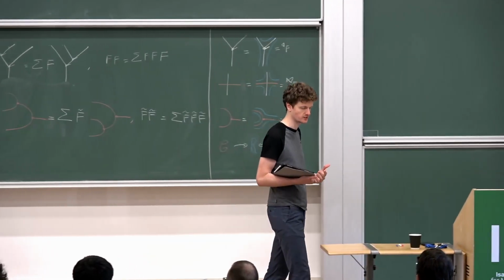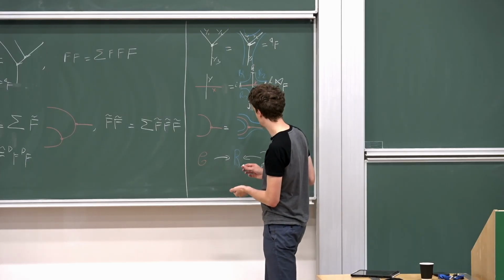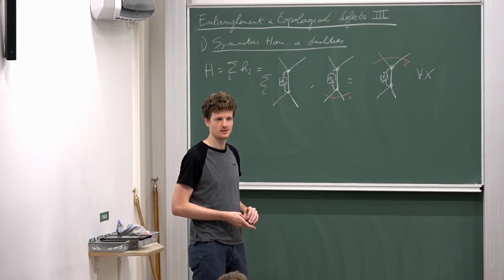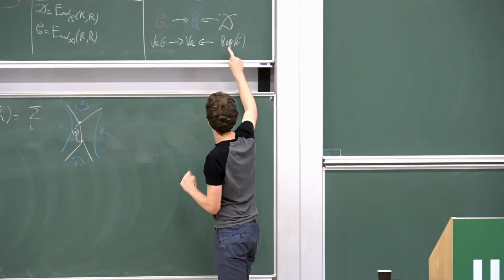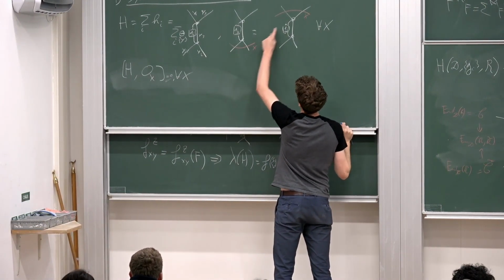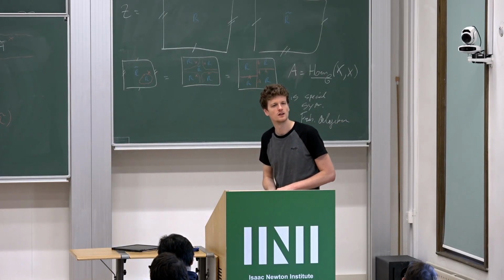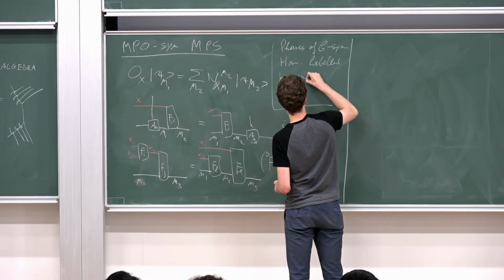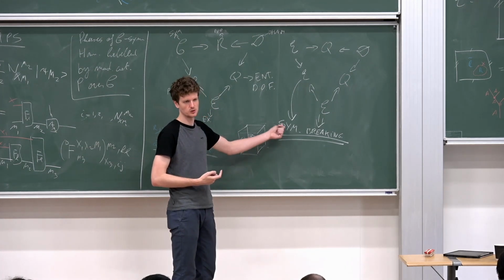Dr. Laurens Lootens | Topological defects and entanglement - Lecture 3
Title: Topological defects and entanglement - Lecture 3
Speaker: Dr Laurens Lootens (University of Cambridge)
Date: 12th Sep 2025 - 9:00 to 10:30

🗓️ Event: (BIDW01) The Physics and Mathematics of Boundaries, Impurities, and Defects